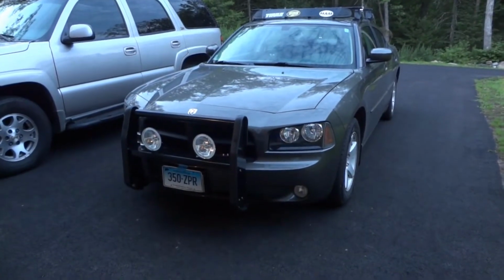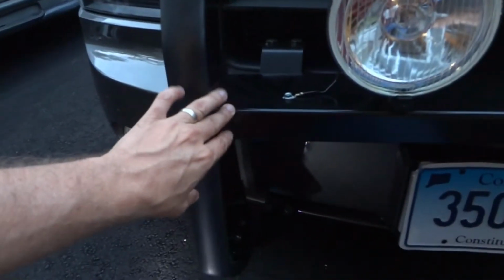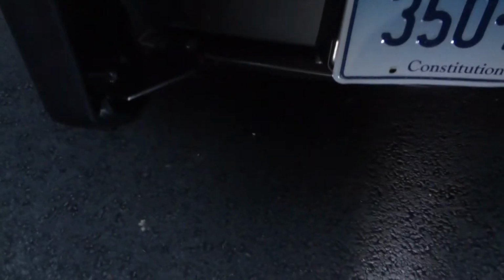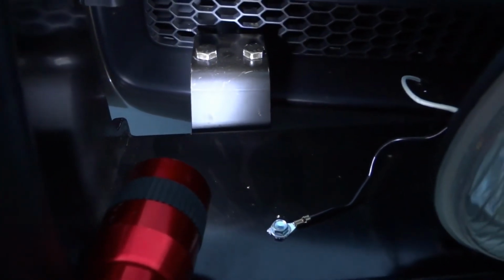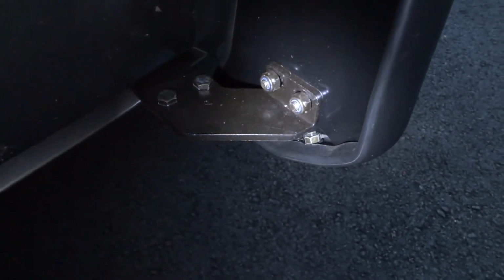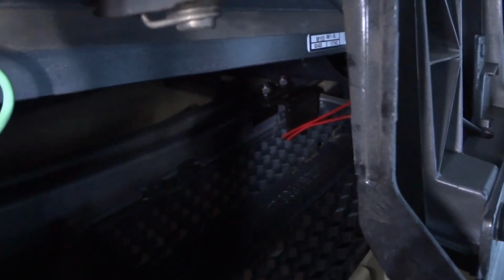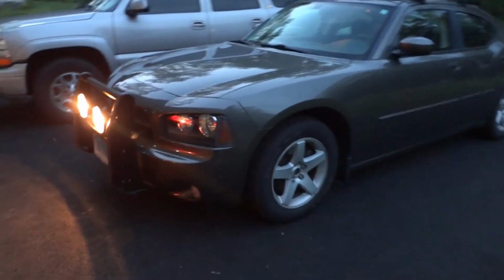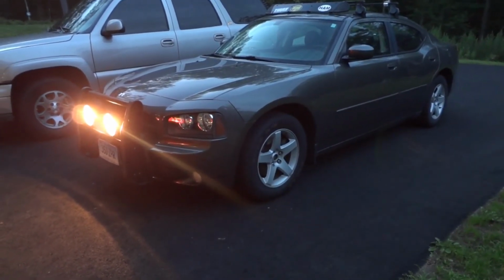Police Style Push Bar on a Dodge Charger - Quick Overview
My buddy asked me to make a video showcasing the push bar he put on his 2010 Dodge Charger.  I told him he was going to get in trouble for impersonating an officer but he went ahead and did it anyway...